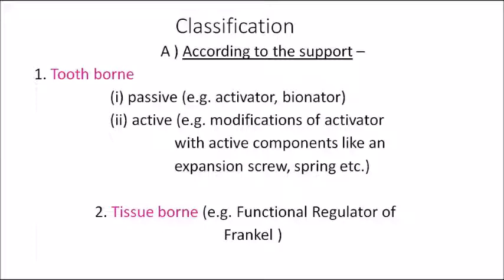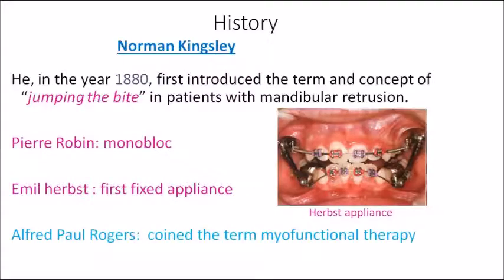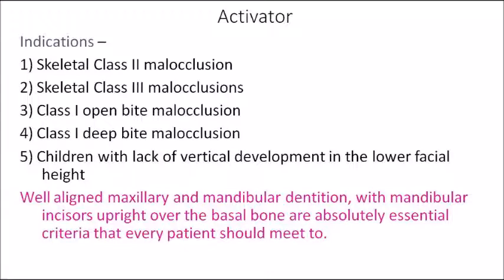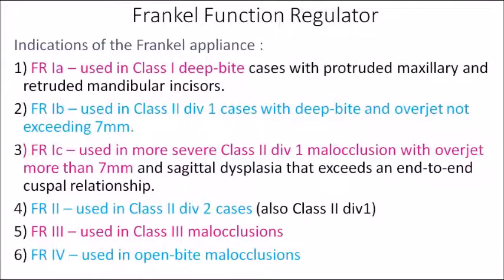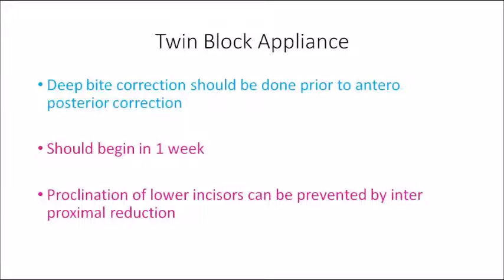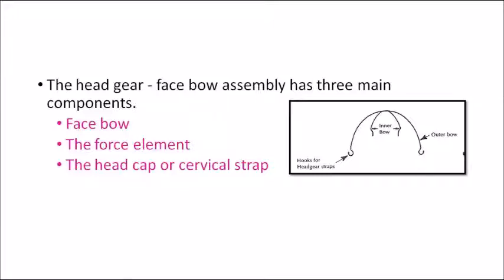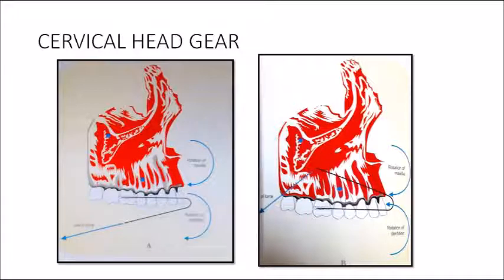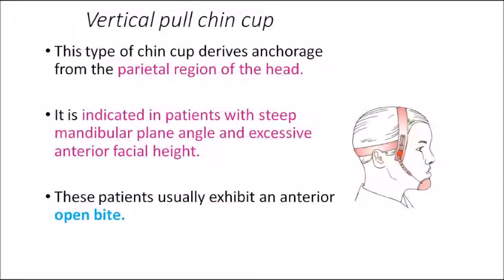ORTHO- CHAP10-MYOFUNCTIONAL AND ORTHOPAEDIC APPLIANCES - ENGLISH